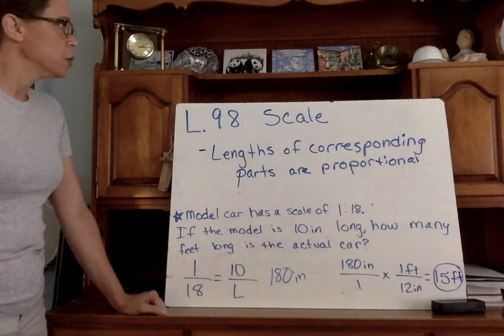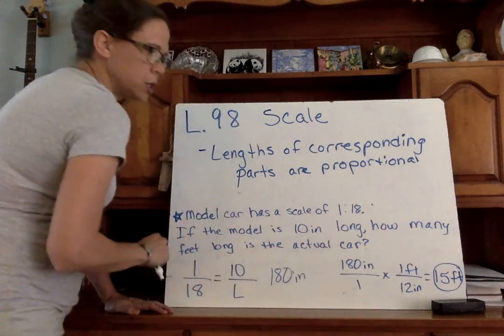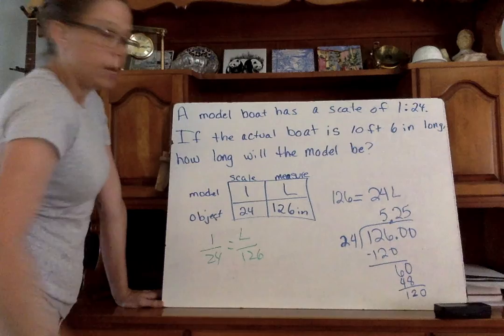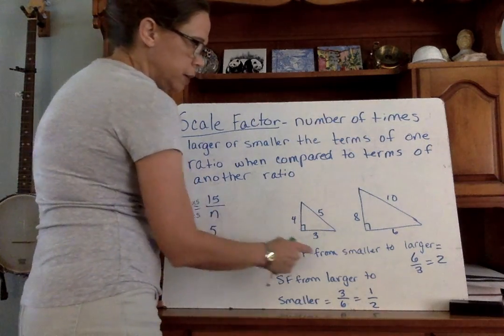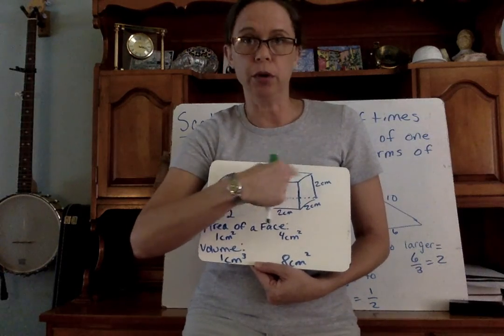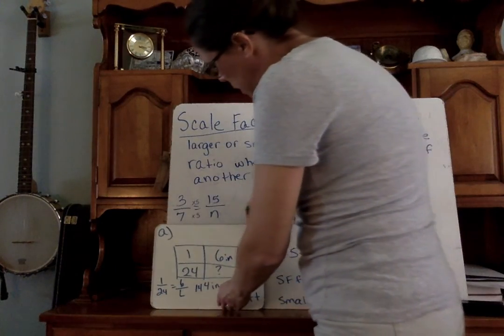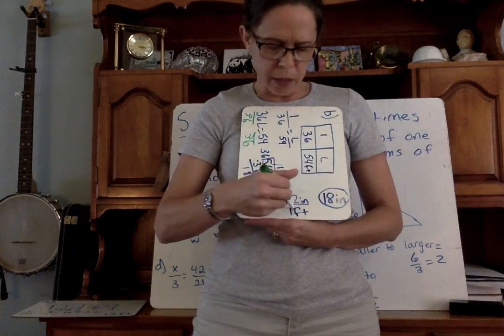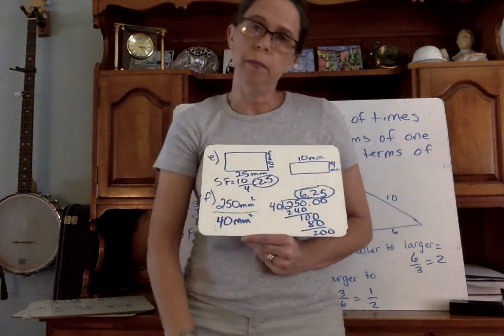7th math L98